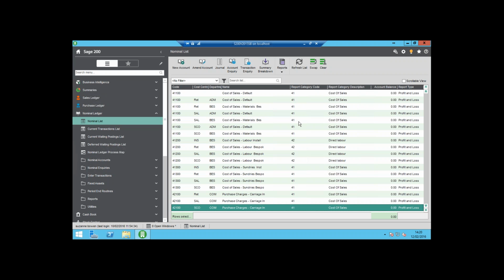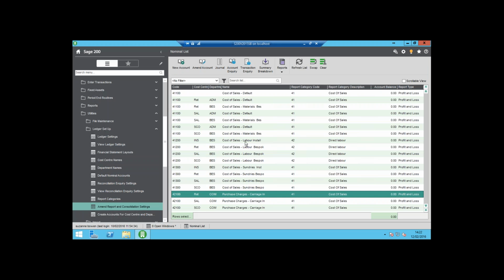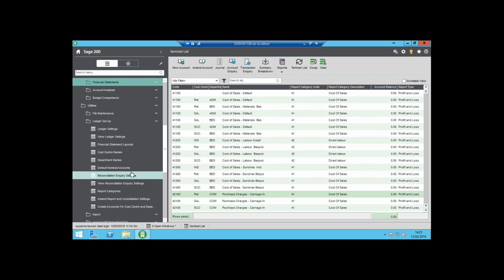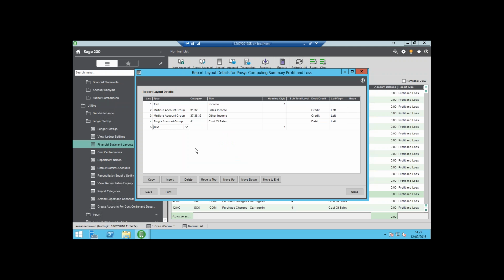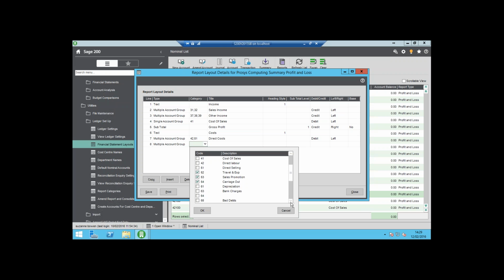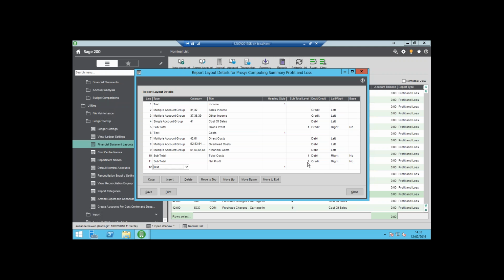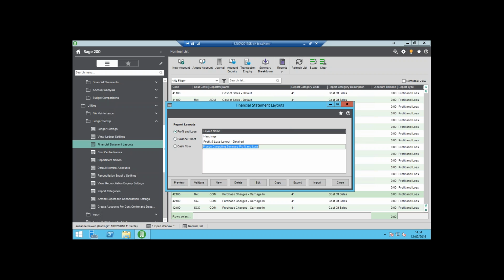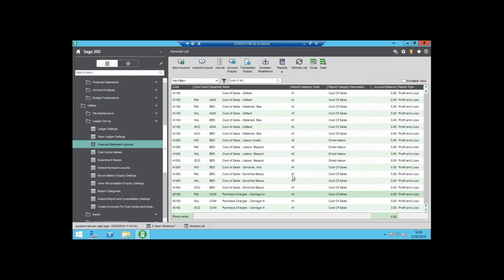Webinar - Sage 200 Financial Statements